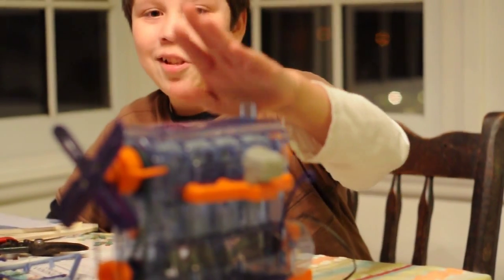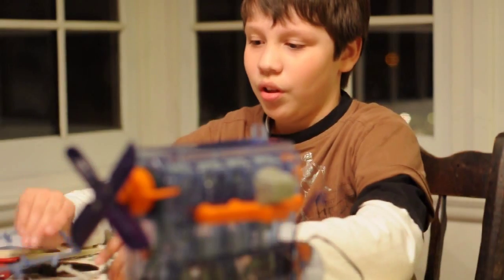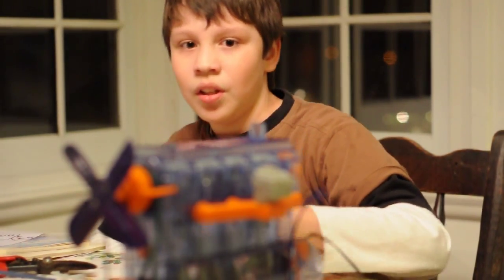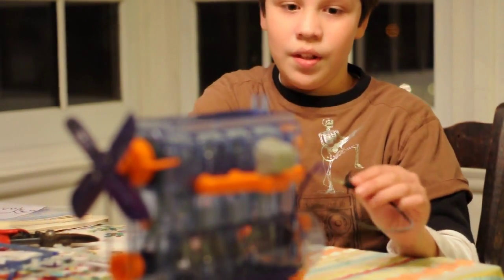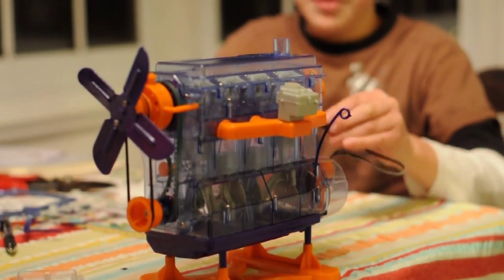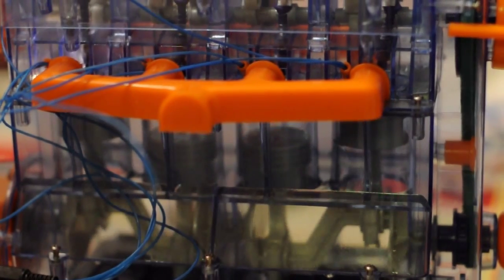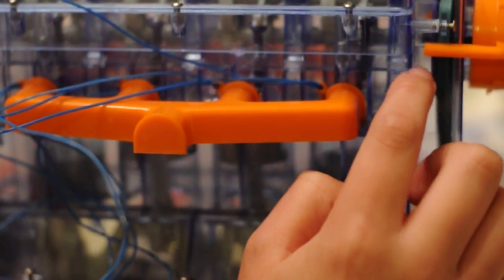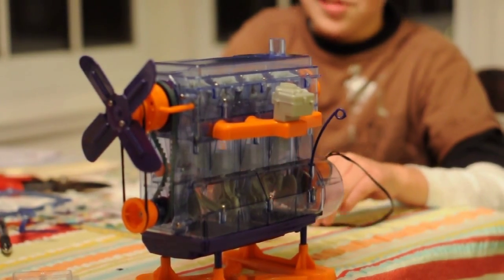MOTORWORKS ENGINE MODEL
Demo of a working model engine